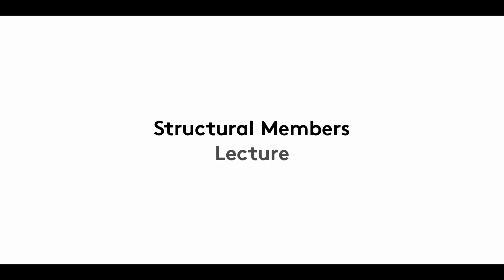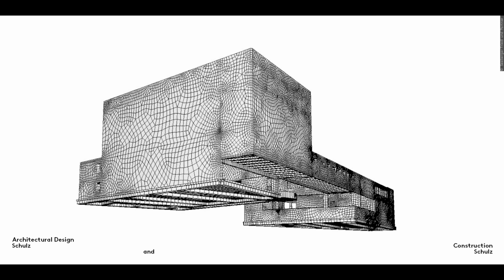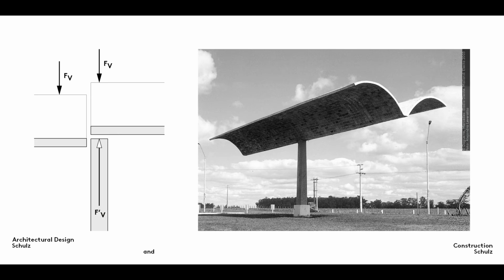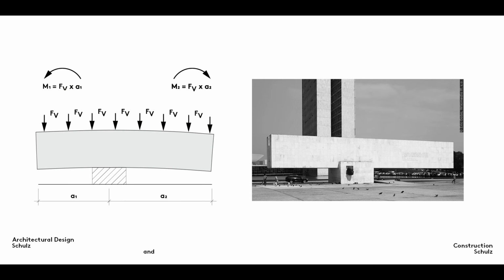Structural Members | Series 6 – Film 4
How do external forces act on structural members?